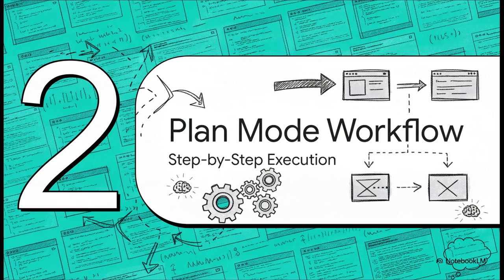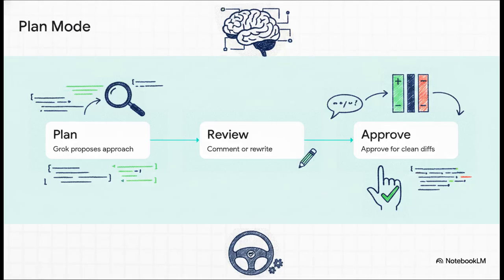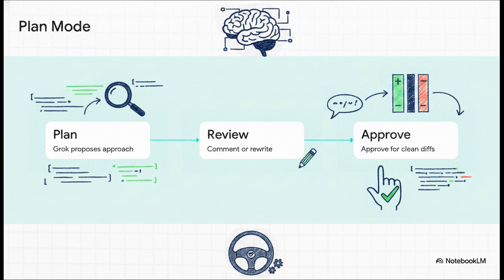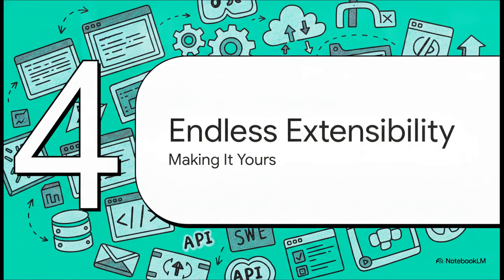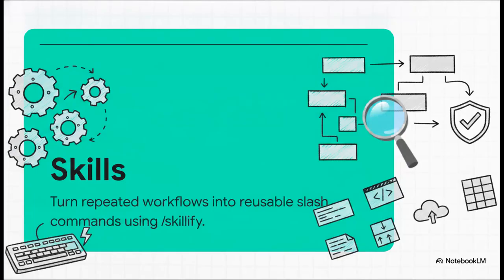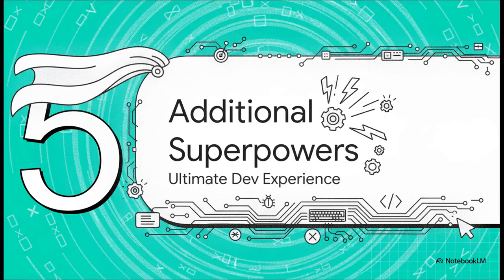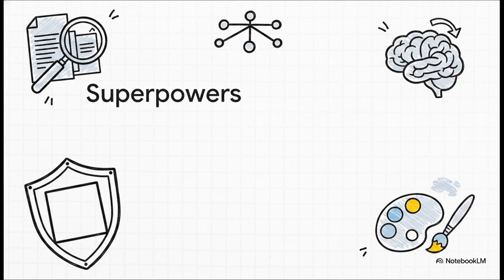Grok Build - AI Coding Agent from xAI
🔗Blogs